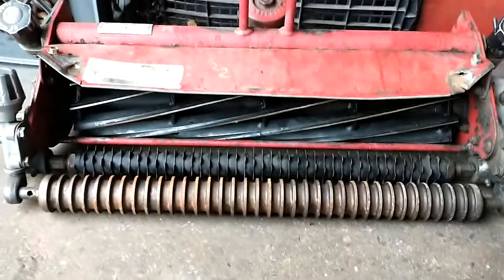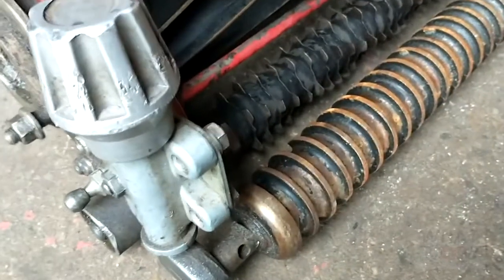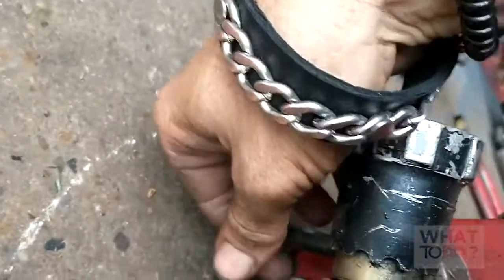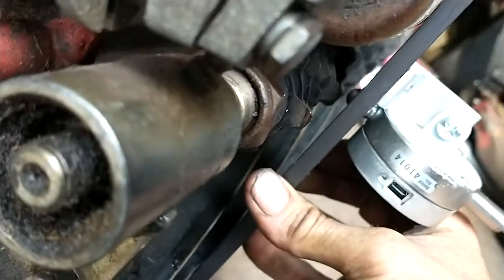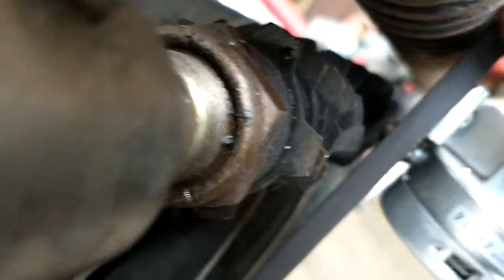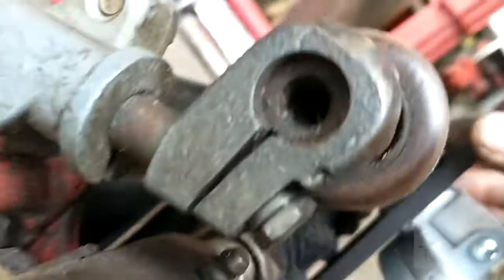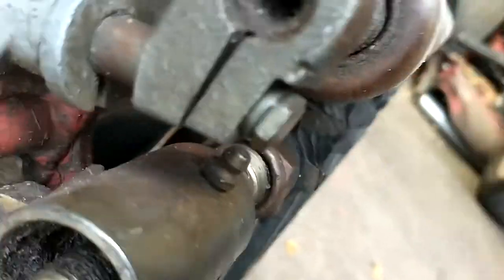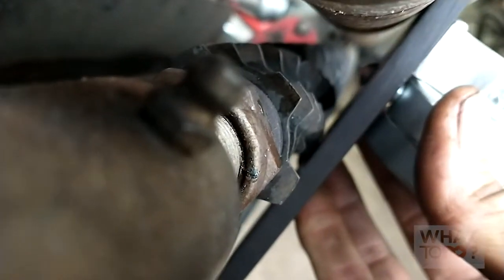Adjust Groomer attachment on Toro Reel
Rob shows you his process of adjusting the groomer roller on the Toro cutting unit. Everyone has their own comfortable setting. This tutorial will just show you how to get it to the point you will be ready to adjust to your turfs needs.